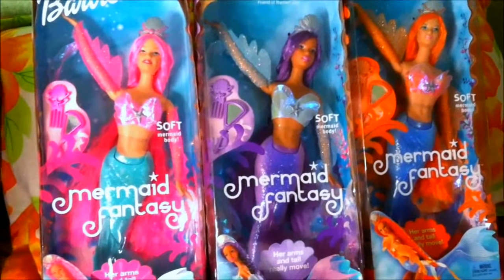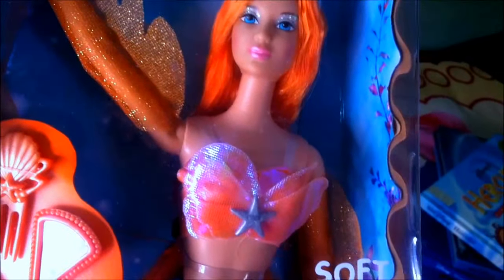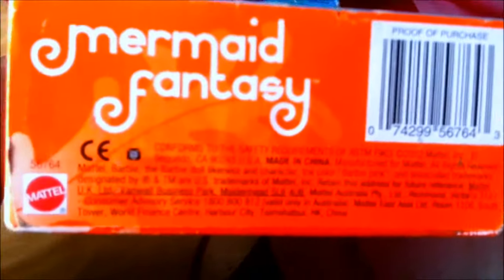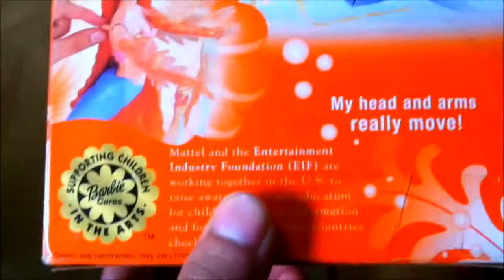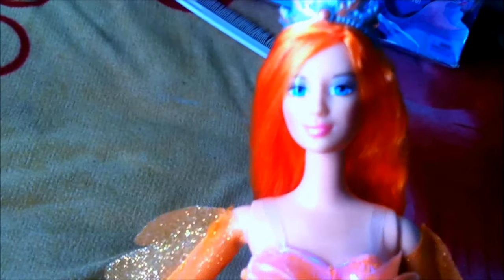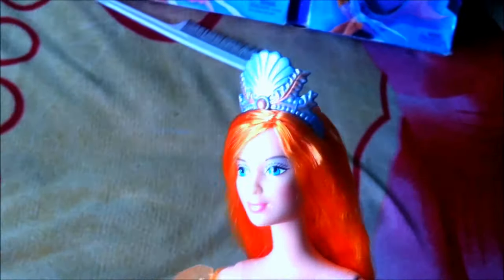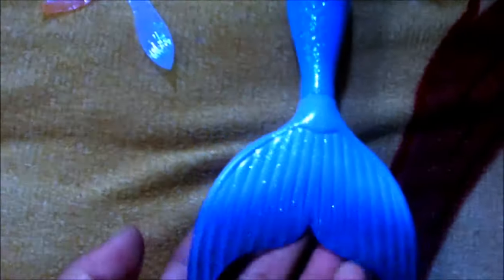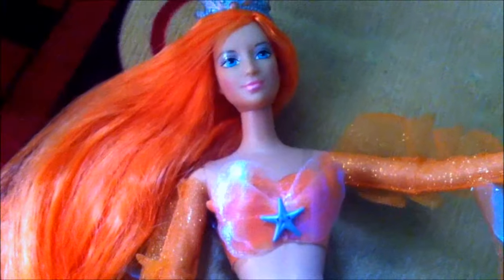2002 Barbie Kayla Mermaid Fantasy Doll Review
2002 Mermaid Fantasy Kayla doll (Friend of Barbie doll) By Mattel.
This is one of My favorite Ethnic doll Produced by Mattel.

Kayla doll
Mermaid Fantasy

Dazzling mermaid under the sea, "swimming" so magically
Bright hair and mermaid bodies-it is a true underwater fantasy!

Make me "swim" and my mermaid tail splash water!

My head and arms really move!

PRODUCT: MERMAID FANTASY KAYLA doll
AGE GRADE: For ages over 3 years.
CONTENTS: Barbie doll, crown, comb, mirror and instructions.